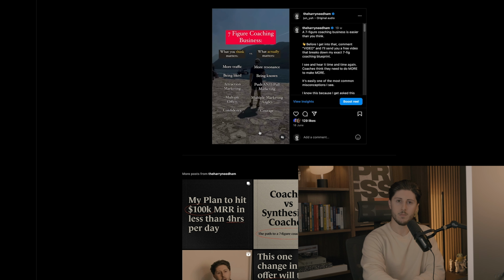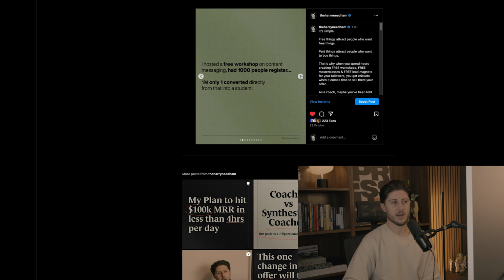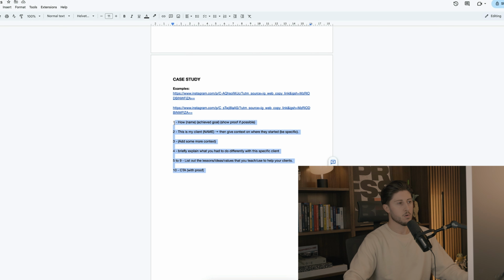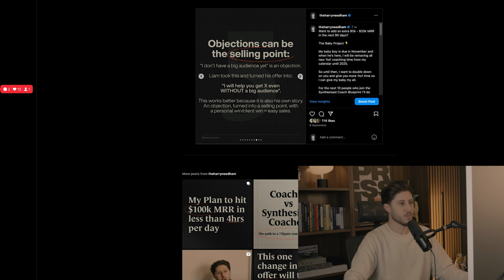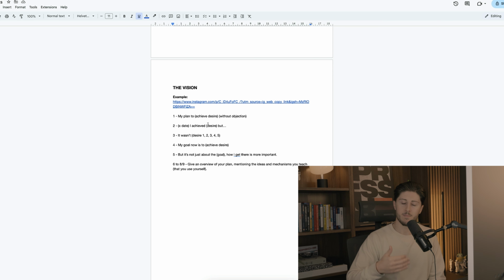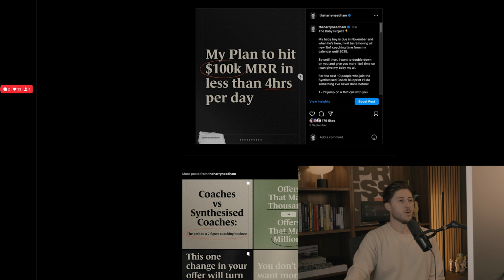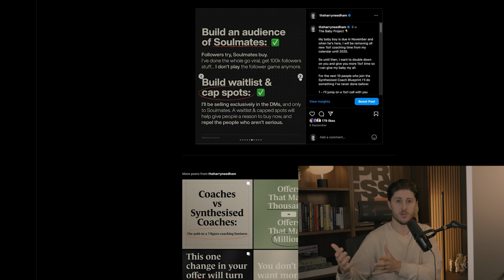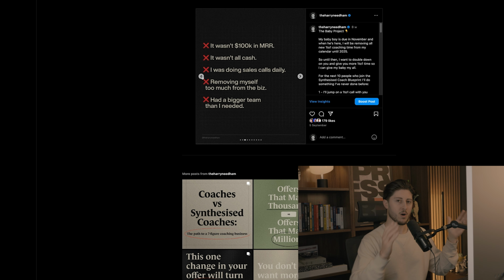These 3 Posts Made Me $2M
Want to add an extra $20k - $50k per month with 1 offer, no sales calls, in 4 hours a day?